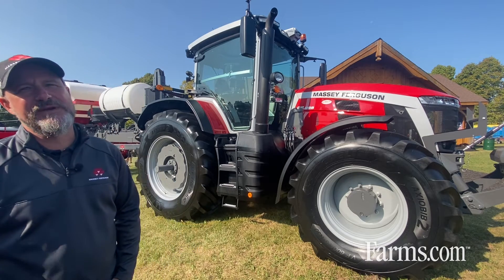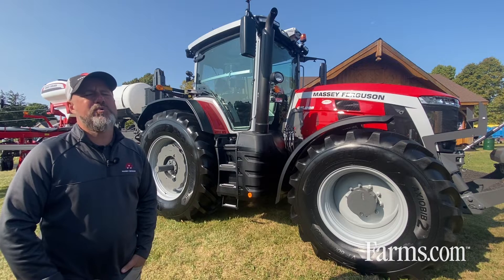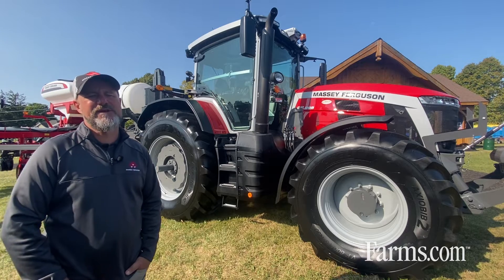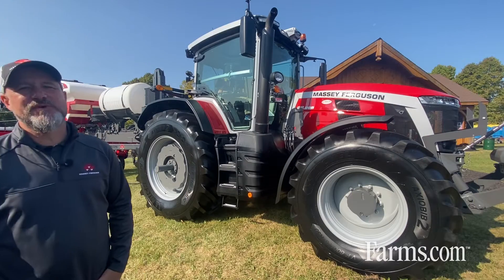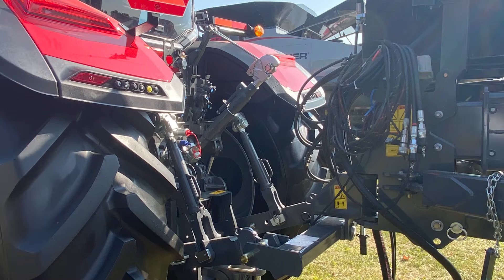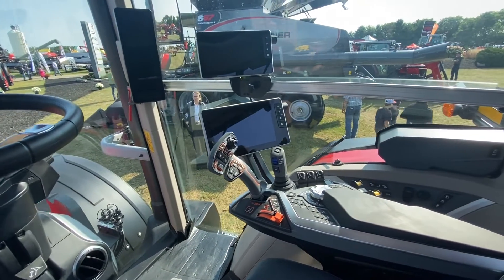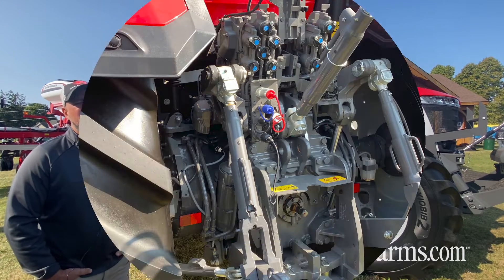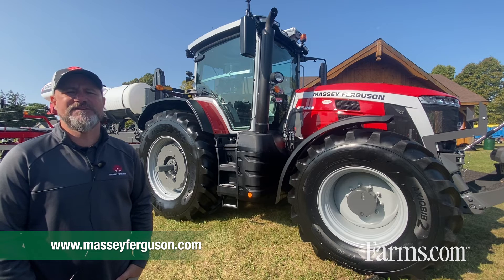Massey Ferguson 8S — Completely Redesigned Tractor!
We caught up with Davyn Wood with Massey Ferguson to go over the completely redesigned 8S tractor.

— Protect-U Design
— Low Cost of Operation
— Next Level Space, Comfort, Ergonomy and Connectivity
— Dyna-VT Transmission
— Available in Six HP Ratings (205, 225, 245, 265, 285, 305 HP)

Watch for more on this Series!